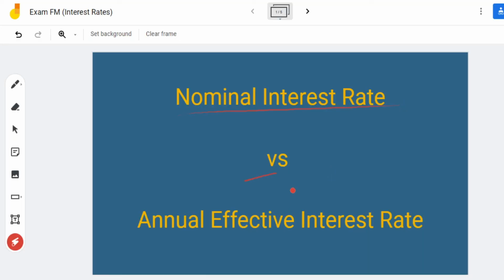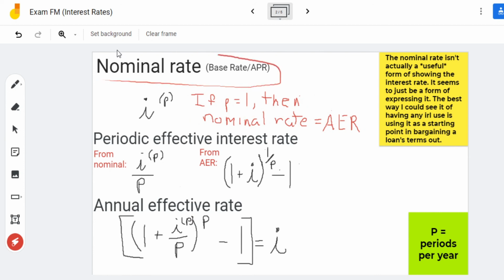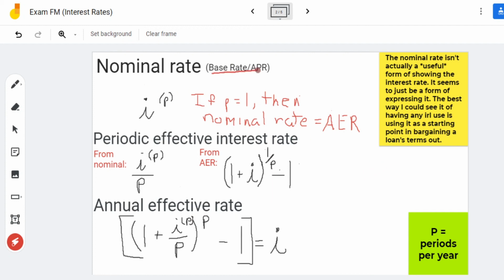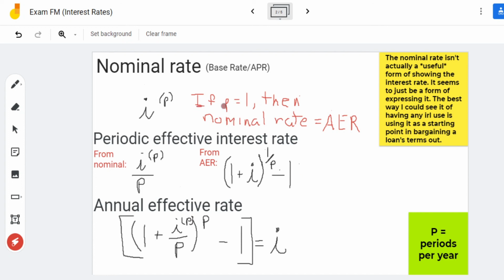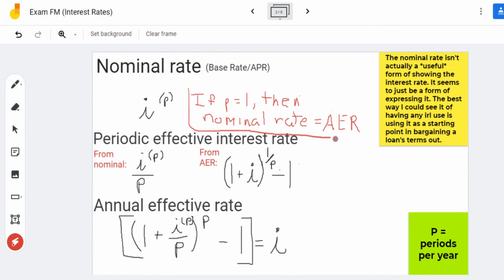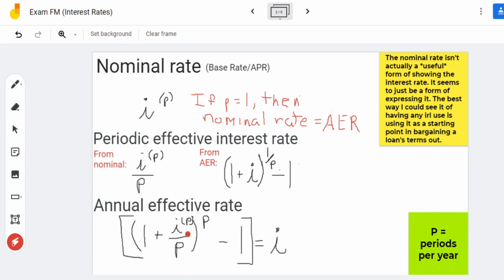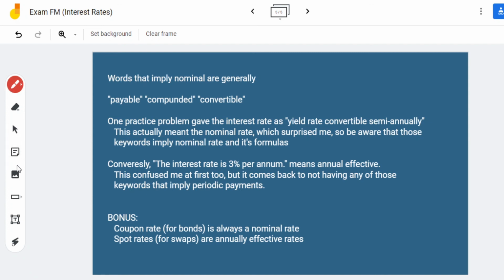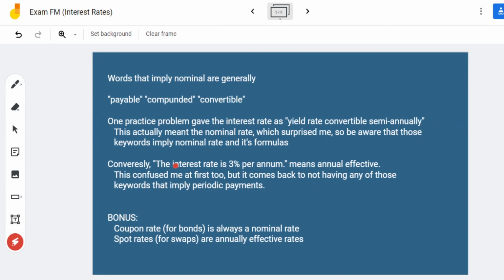Difference Between Nominal & Annual Effective Interest Rates | Exam FM Lesson | Actuarial Studies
Hello. I made this video to help explain what is the difference and relation between nominal rates and annual effective rates. This was a pitfall early on for me studying for SOA's exam FM. I also want to give an example of how a nominal rate could be used in real life. I did pass FM, and while the formula part is more useful on the exam for this subject, the understanding was important for me to feel comfortable with the early part of the interest theory. I made this to save heartache trying to figure this out.
Intro - 0:00
Explaining the difference and the relation- 0:53
Things to keep in mind - 5:53

Here's a link to the slideshow/google jamboard I made for this video.

PDF Notes on teaching interest theory. Good for beginners also.

SOA Practice Exam for once you feel you have a basic understanding. This will start giving you the useful practice. Here's the questions and solutions link.

Good Youtuber I used for Exam P, that also has stuff for Exam FM that's probably good.

Paid:
I paid for Coaching Actuaries "Adapt" program. It was honestly very helpful. If you plan on buying it, try not to underbuy the amount of days you want, because if you order a certain amount and want to pay later, you'll have to just buy the product again from what I understood. That's pretty whack, but I still definitely recommend it as a whole.